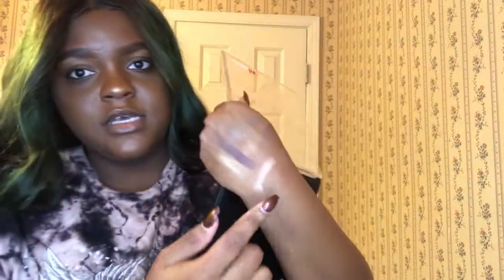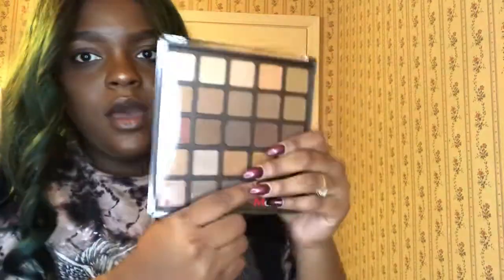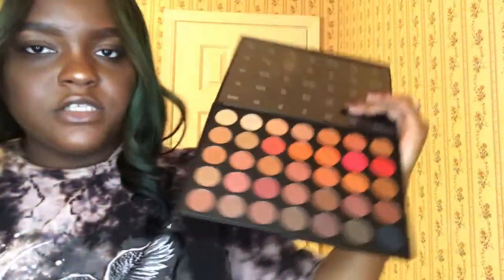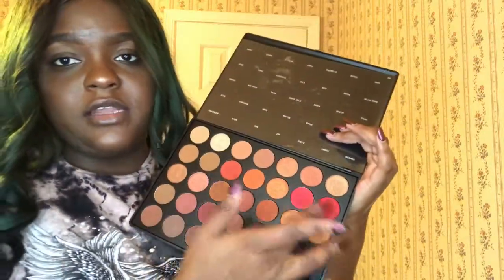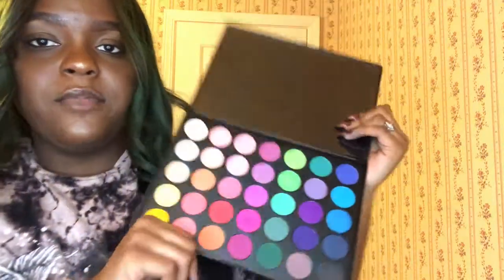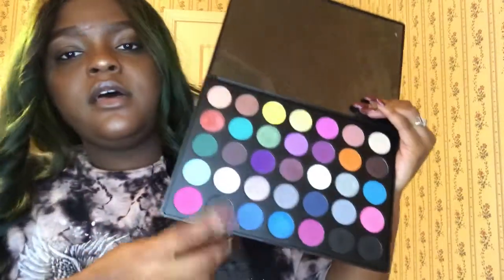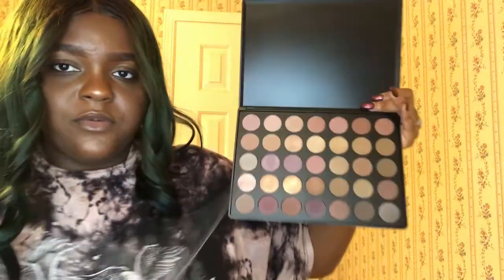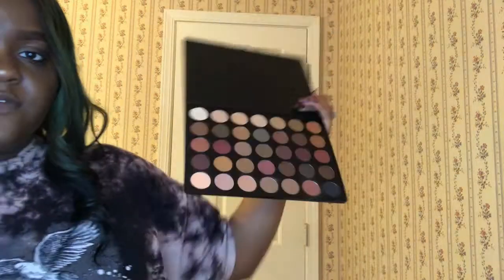MakeUp Palette Collection Pt2-3 (2017)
This is the second part to my collection video. All of my morphe pellets are in this one.